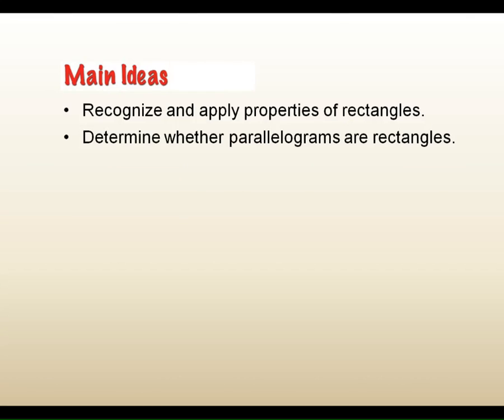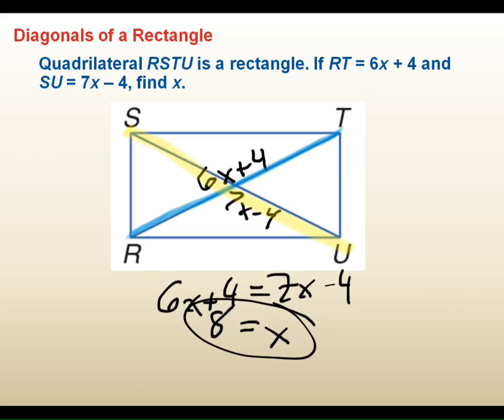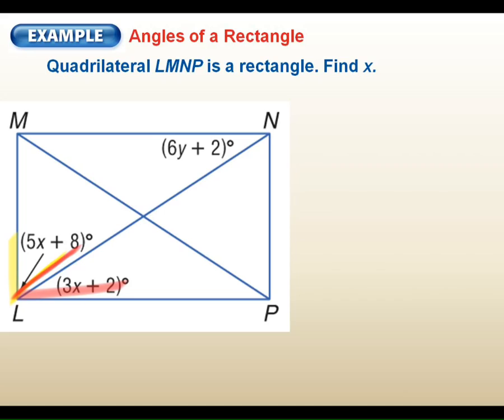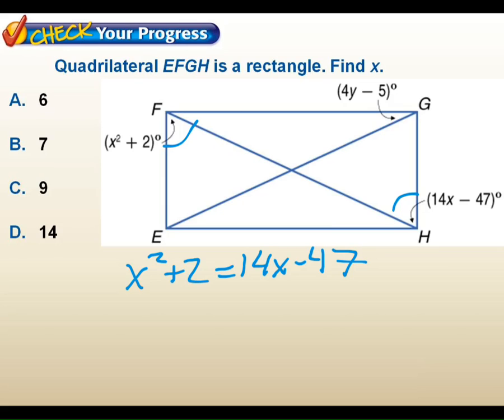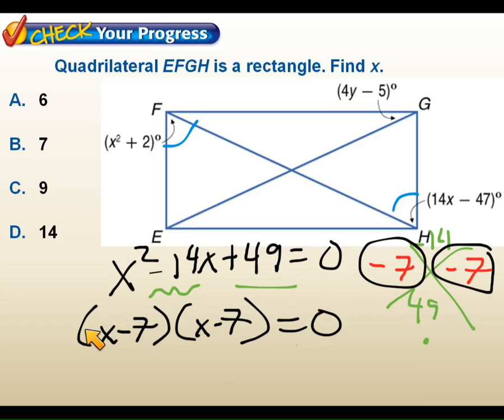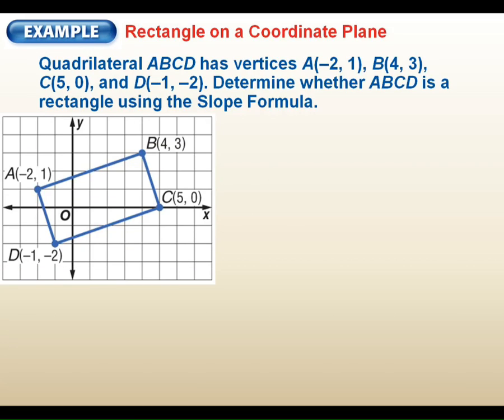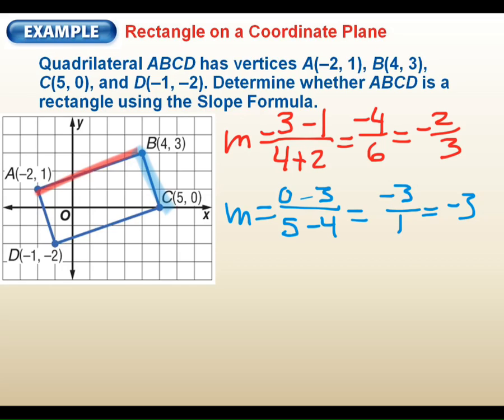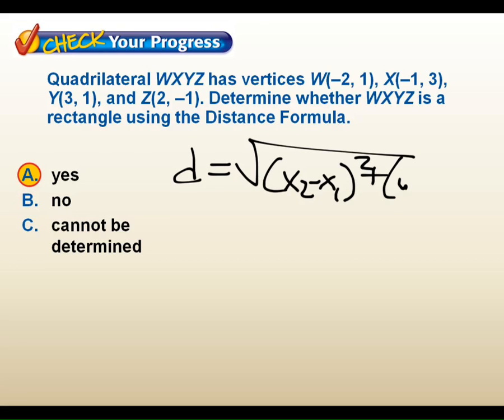Geometry Rectangles 6-4